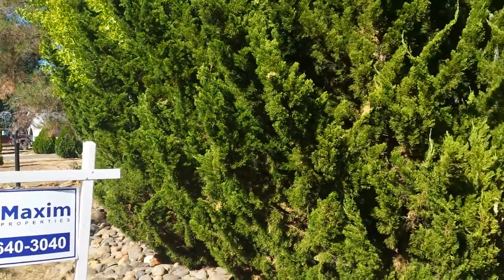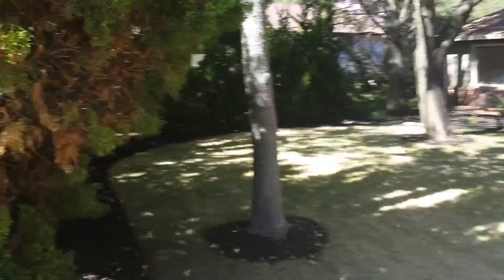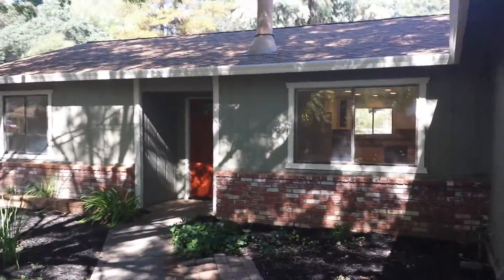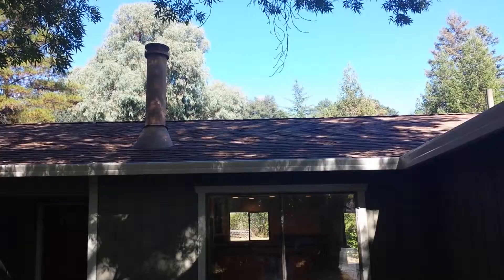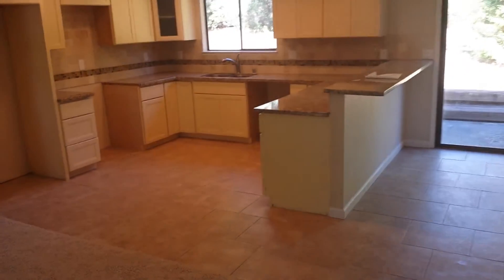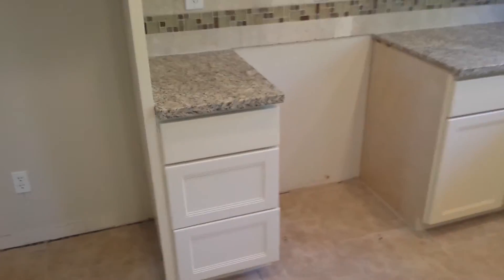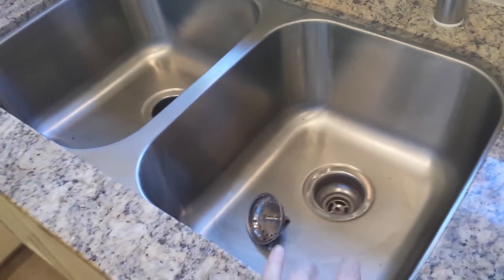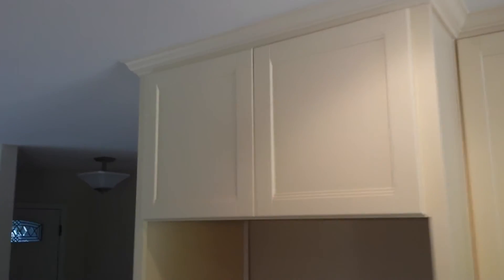Royal Park Drive, Cameron Park --walk through Part 1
2691 Royal Park Drive, Cameron Park.  Walk through home for sale.